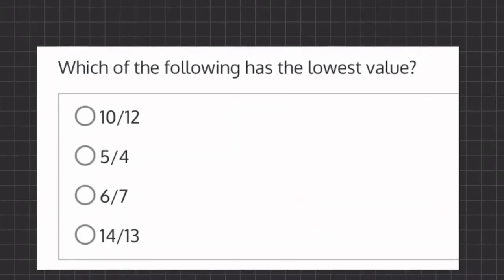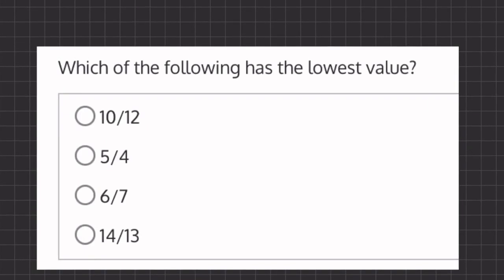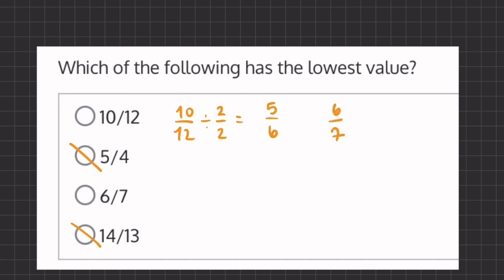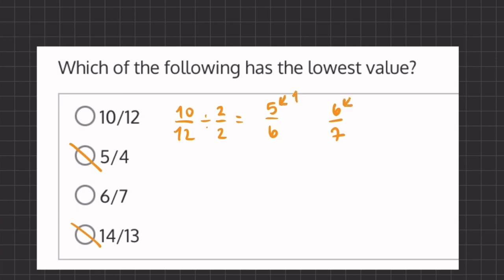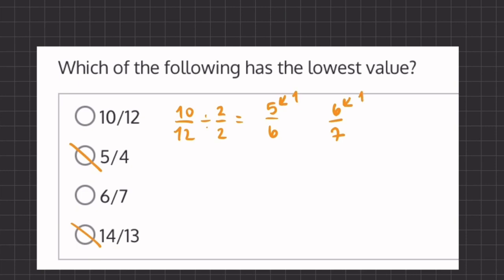Fractions and Decimals Practice Drill One 4 V2